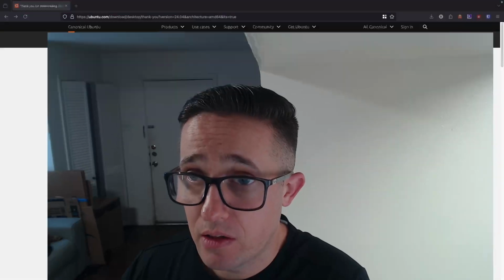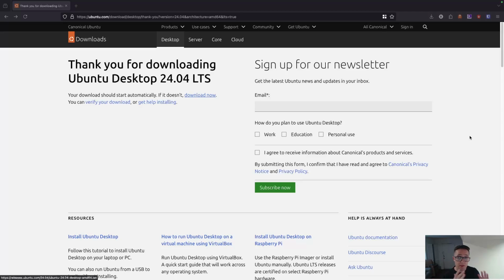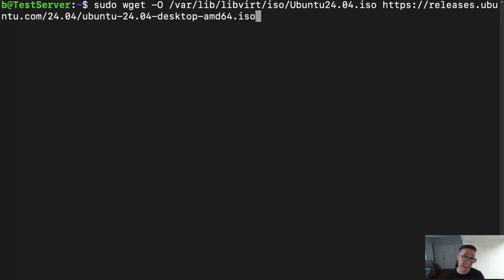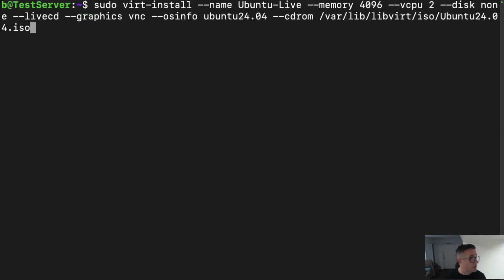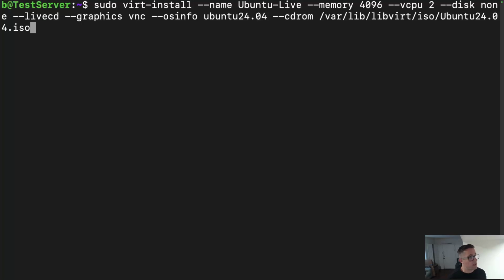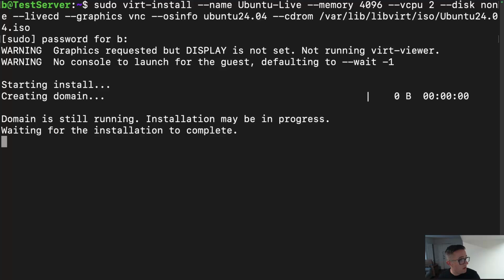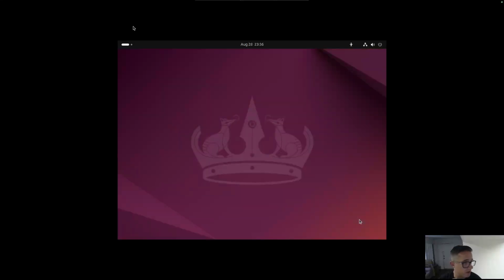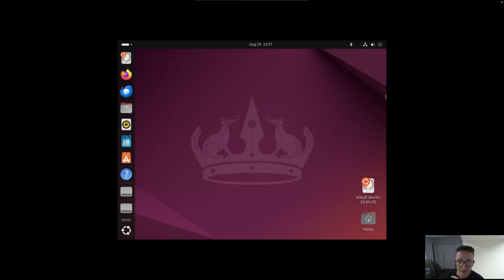Live Boot in KVM